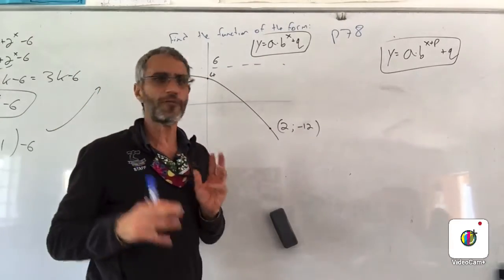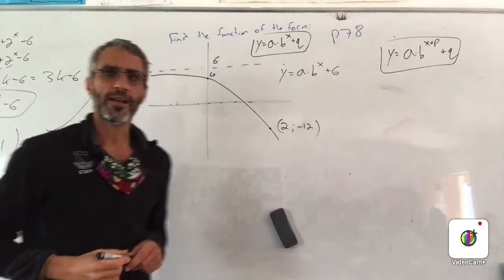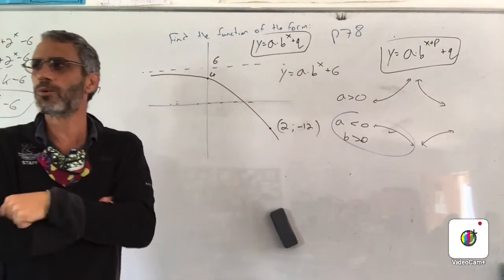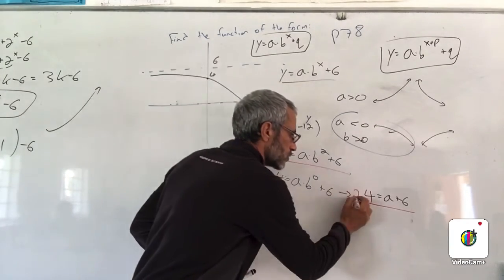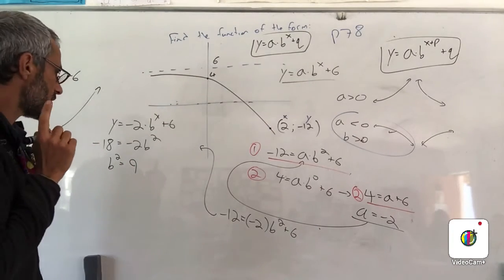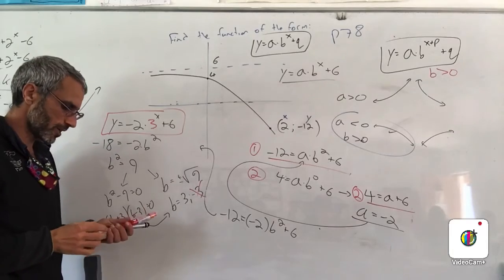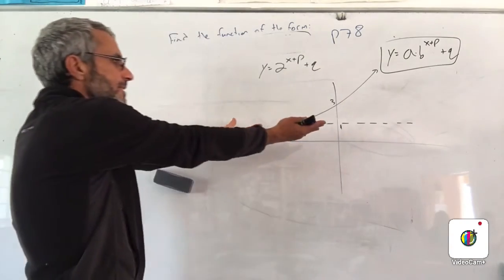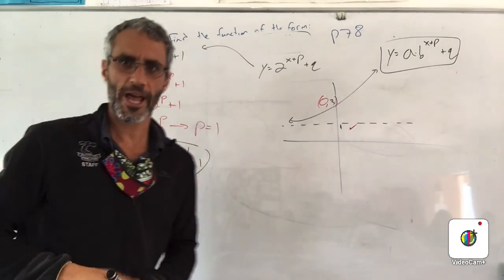Grade 11 getting functions from exponential graphs